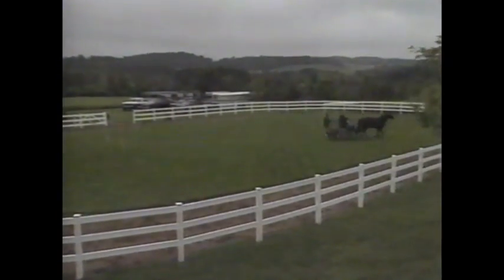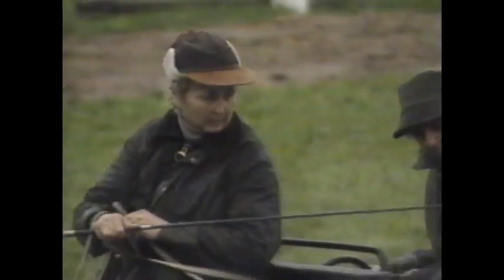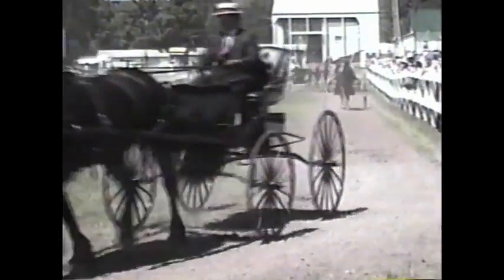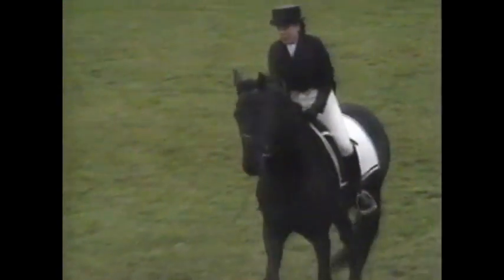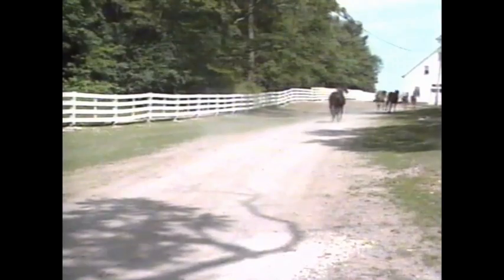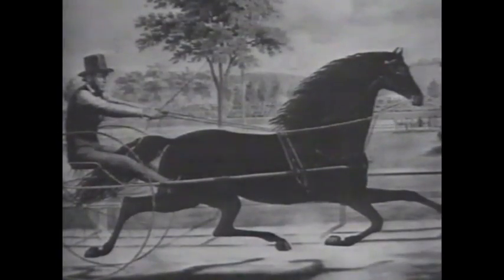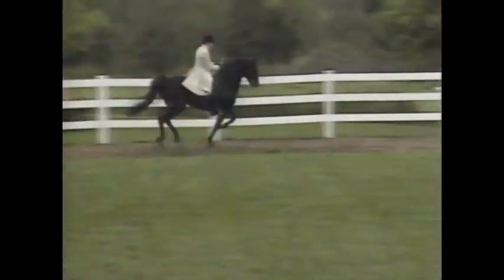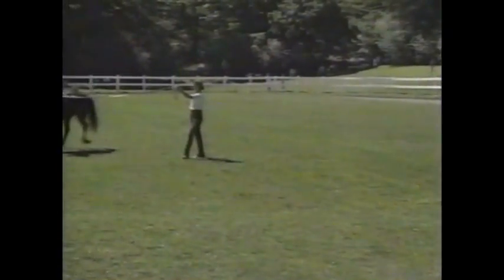Marathon Carriage Driving & The Morgan Horse - Vermont Public Television 2001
starring plenty of vermonters
do not own totally fan made